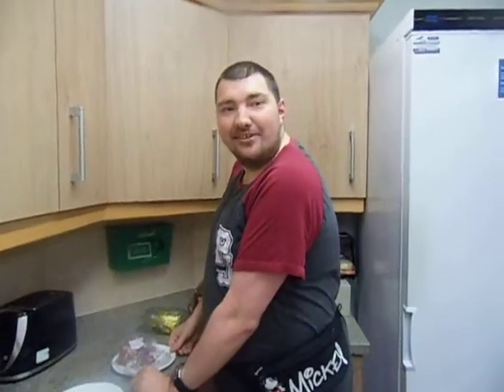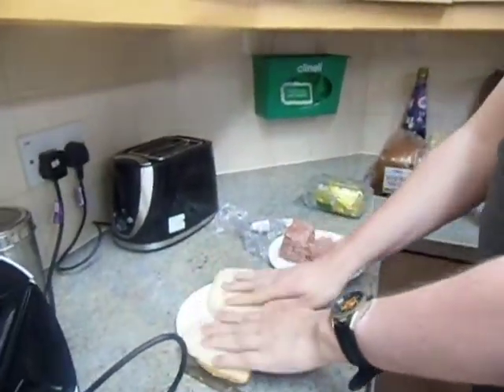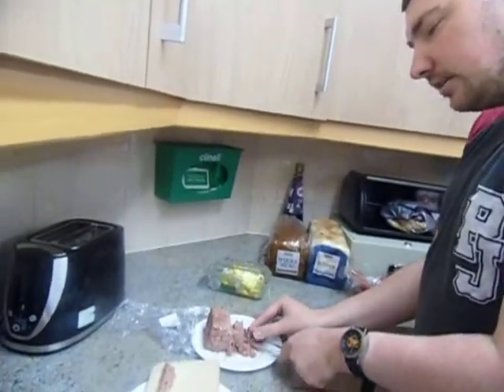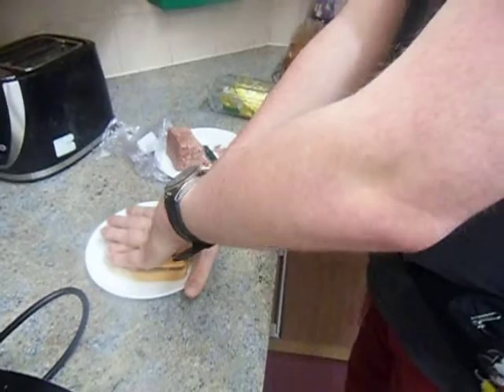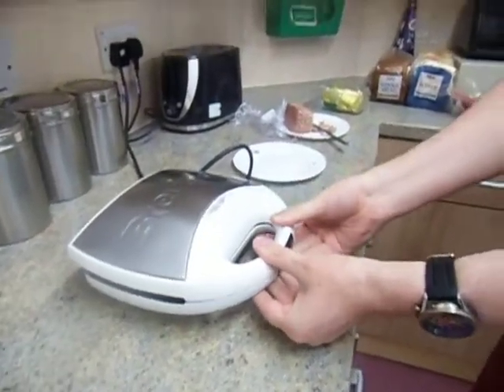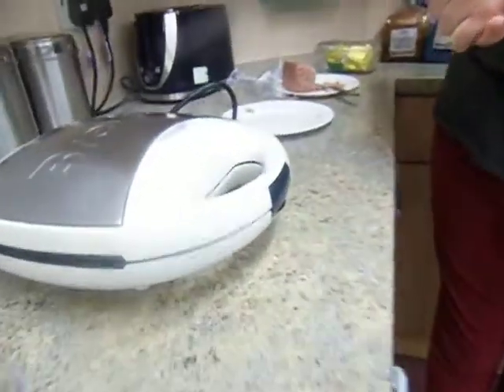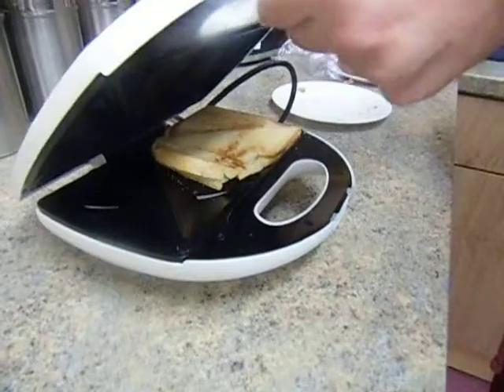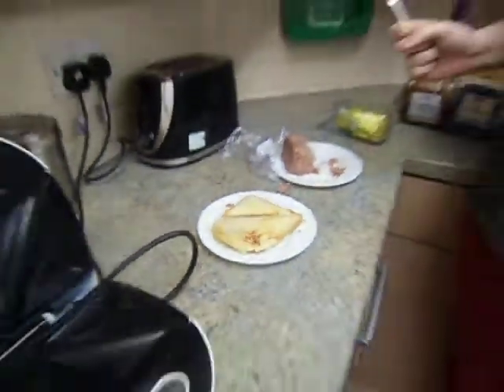cooking tutorial with louis including me laughing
hi guys welcome back to louisthetravelspotter how is everybody keeping so as you know on this channel i cover all travel content but this time all thanks two my respite workers paisly and olivier they thought a cooking tutorial with me louis is a good idea  so yes here on thursday 01/12/2022 i do a epic cooking tutorial were i prepare and cook a corned beef toastie including laughs too if you found this cooking tutorial very useful and you learned alot from this please do comment and let me know if you would like me to do a smoothie or a egg sandwich tutorial too and say a big thank you to paisly and olivia my respite staff